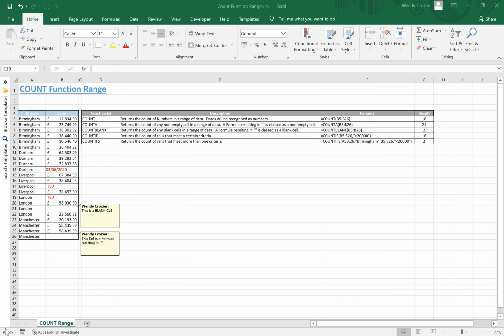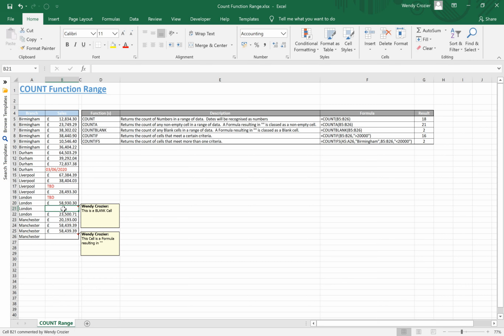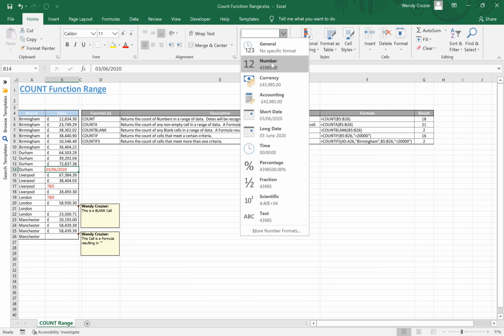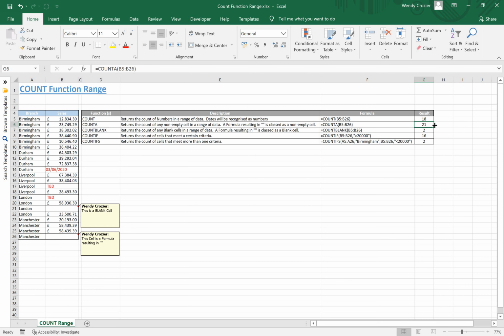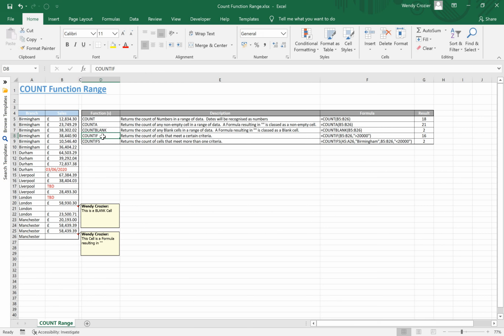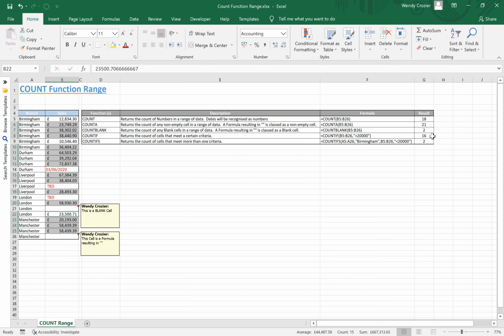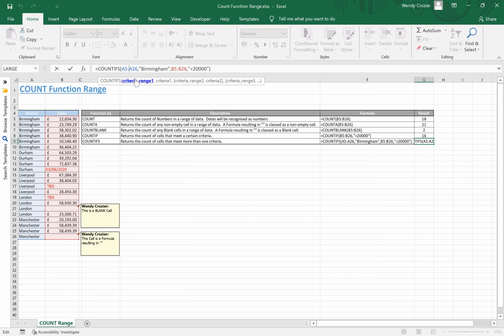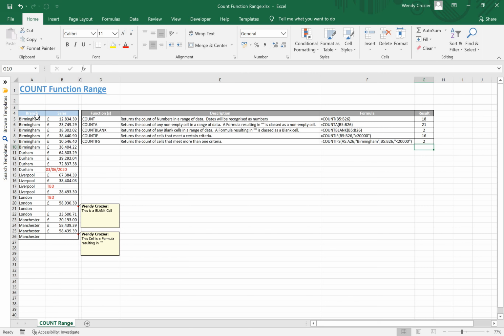Excel - Count Function Range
Confused by COUNT, COUNTA, COUNTBLANK, COUNTIF and COUNTIFS?
Watch this video to learn how to use everything in the Excel COUNT Function Range.